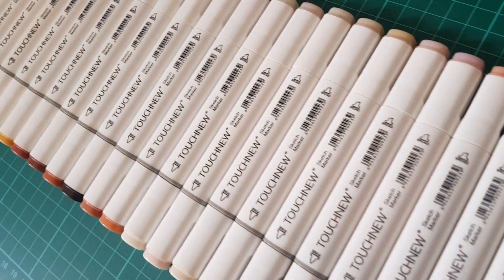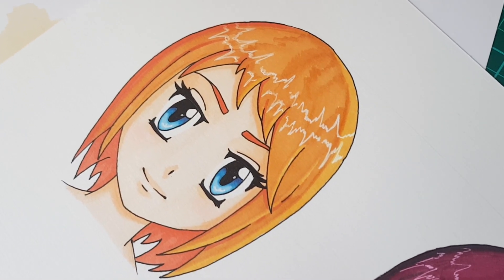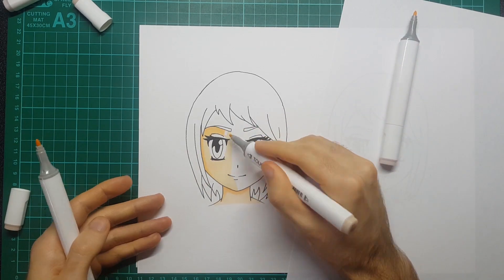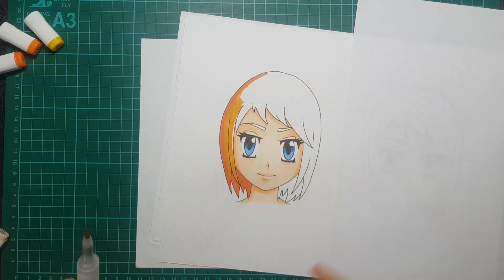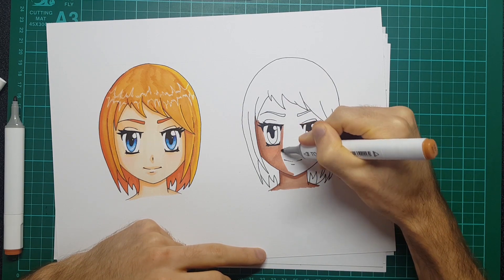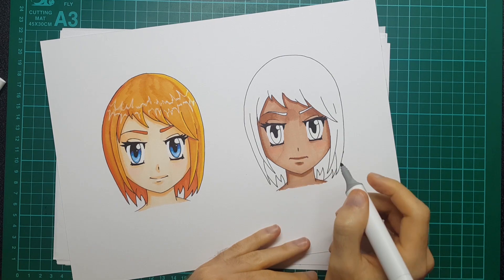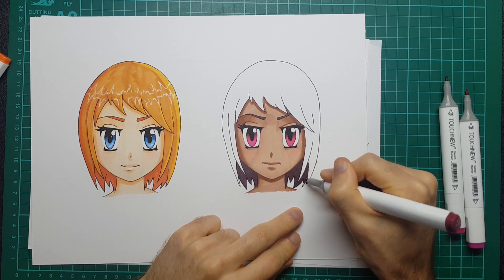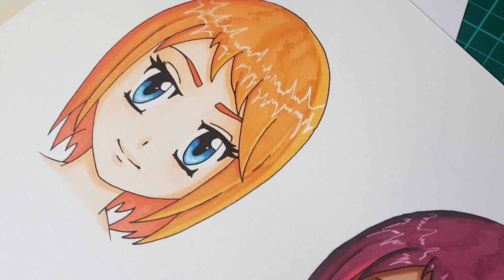TOUCHNEW marker skin tone review and colour combinations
Touchnew marker skin tone colour combinations/ how to colour skin tones with Touchnew markers. I wanted to make this tutorial to show you guys which colours work well together for skin tones from the TOUCHNEW alcohol markers. These are available to buy in skin tones sets. I got mine on Amazon. I also tried to make this into a little bit of a review of the skin tone set. I do have a more detailed review of the TOUCHNEW markers (all colours) which you can find

I do try to give a quick overview on price per marker in each set and compared to copic, but please watch the Full TOUCHNEW marker review for more detail.

The colours / numbers I used in the video are the following:
Paler skin tone: 26,27,29
Eyes: 66, 70, 185
Hair: 23, 24, 35

Darker skin tone: 21, 107, 139
Eyes: 2, 6, 87
Hair: 1, 2, 87